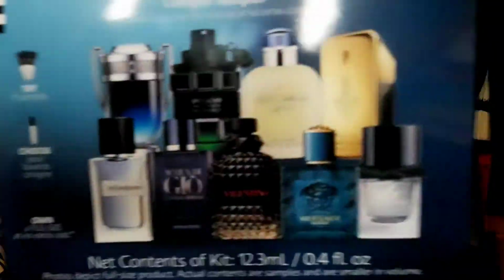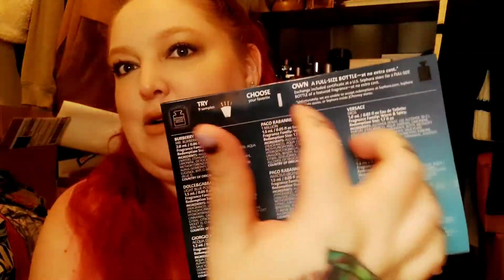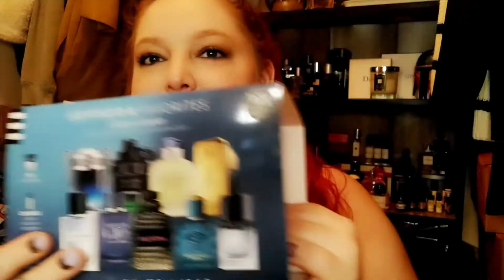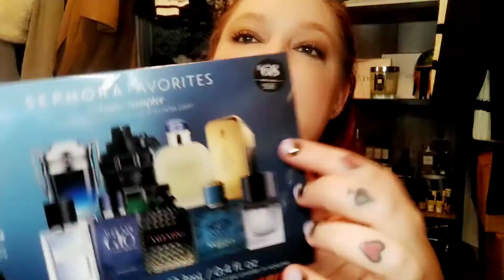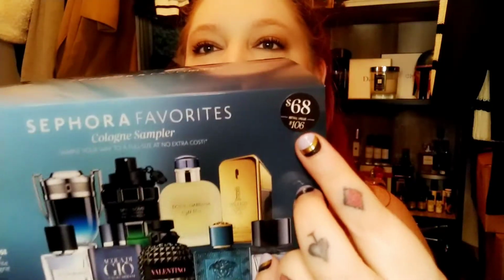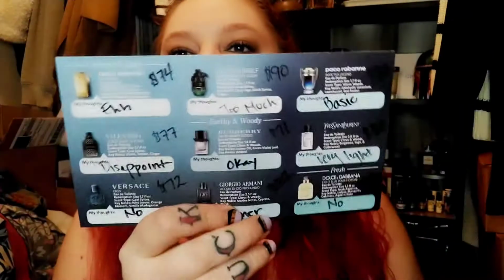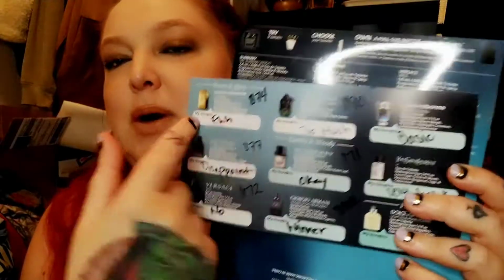Sephora Favorites COLOGNE SAMPLER | NEW AT SEPHORA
Open me for timestamps and even more information! xo

Intro - 00:17
Sample Set - 05:25
Paco Rabanne 1 Million - 10:30
Valentino Uomo Born in Roma - 13:00
Versace Eros - 15:40
Viktor&Rolf Spicebomb Night Vision - 17:18
BURBERRY Mr. Burberry Indigo - 19:35
Armani Beauty Acqua Di Giò Pour Homme Profondo - 22:05
Paco Rabanne Invictus Legend - 24:46
Yves Saint Laurent Y - 27:24
DOLCE&GABBANA Light Blue Pour Homme - 29:40
Outro - 31:36

FTC: This is a NOT a sponsored video, all items were purchased at my own expense. All opinions given are my own. Fragrances marked with a star (⭐️) were provided by Your Perfumed City™.